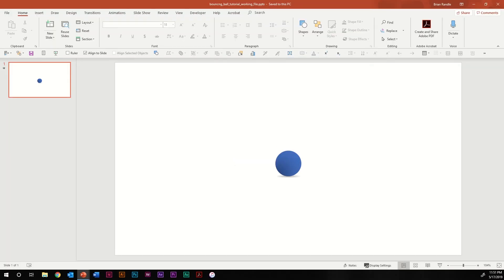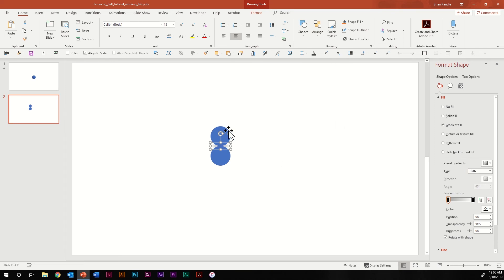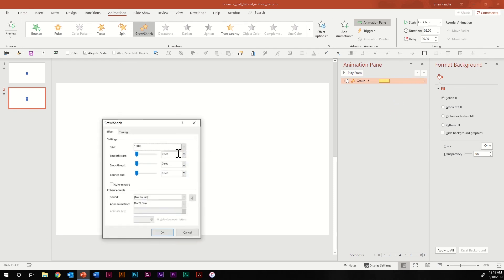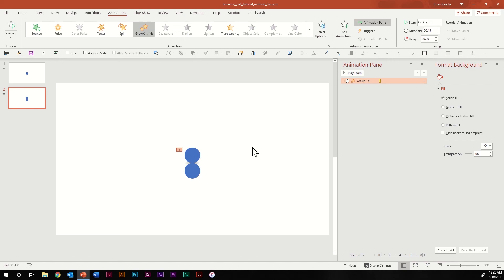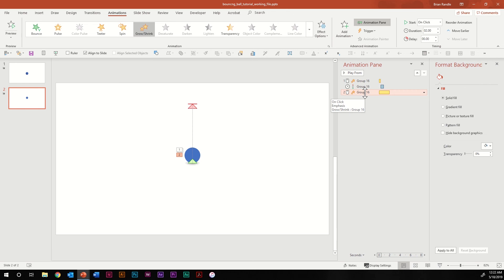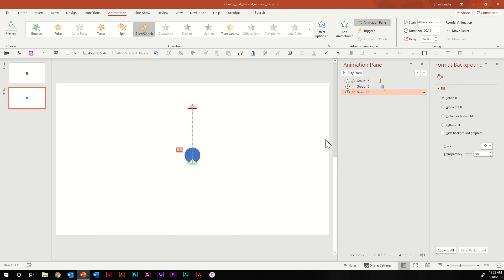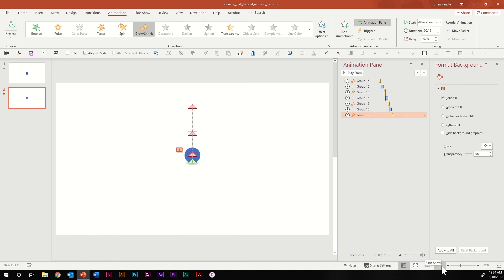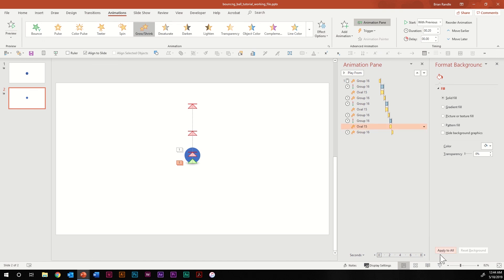Bouncing Animation Tutorial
This is a simple yet effective way to create a bouncing build in PowerPoint.